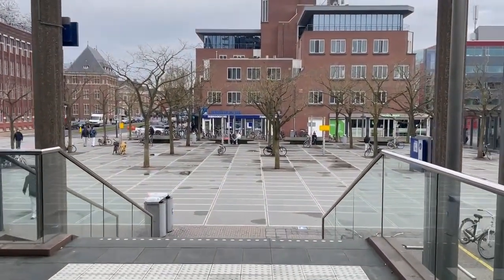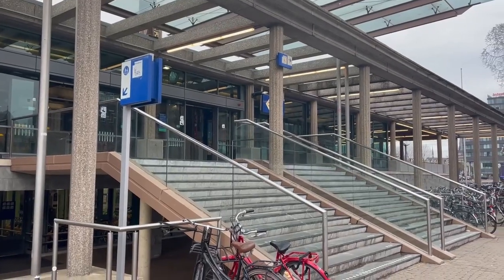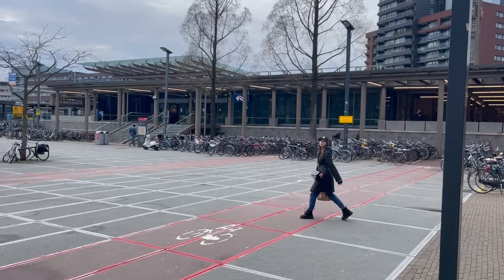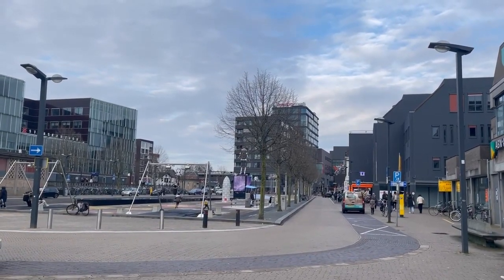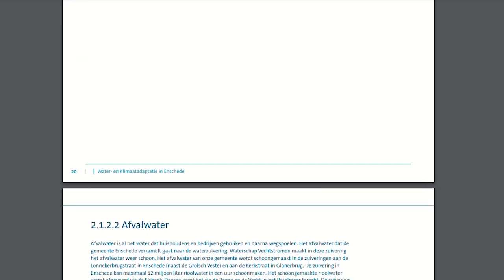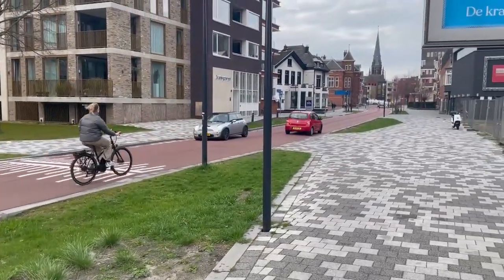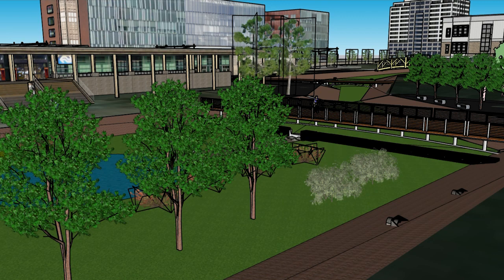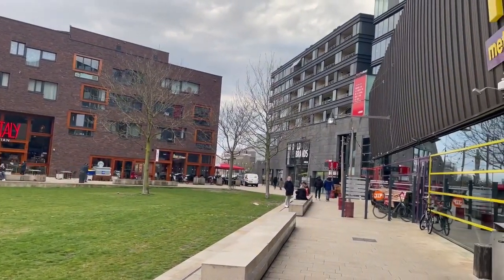I REDESIGNED an ENTIRE TRAIN STATION in the Netherlands!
The area around the central train station of Enschede, a city in the East Netherlands, is lacking. It's unpleasant to spend time around this area, Stationsplein, unless you absolutely have to, which is a shame. How can it be possible to redesign Stationsplein from placemaking, hydrological, and social lens to make it a nice area to be in?

Chapters

0:00 Welcome to Enschede Centraal
1:14 Stationsplein Today
3:34 The Other Side
5:18 Bird's Eye View
6:14 Gemeente Water Plan
6:56 Hydrologically Speaking
10:55 Work of Art Engineered Swale
13:10 My Stationsplein Model
16:25 Outro